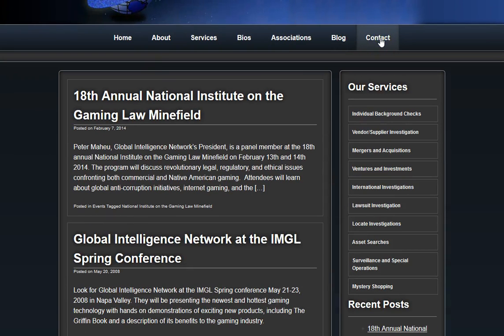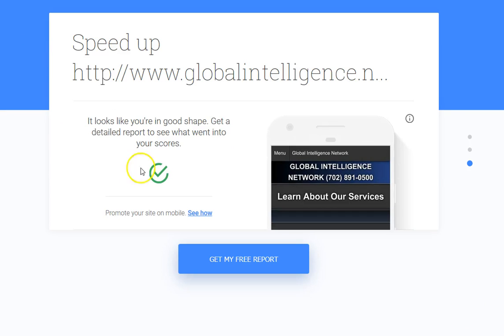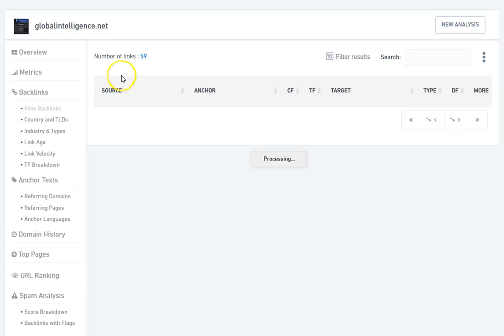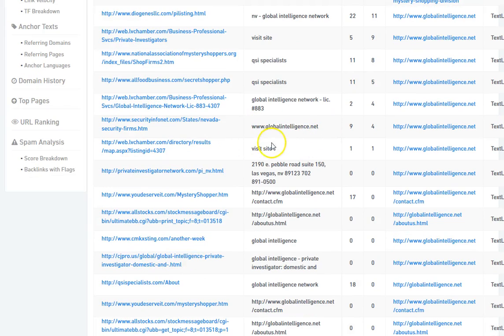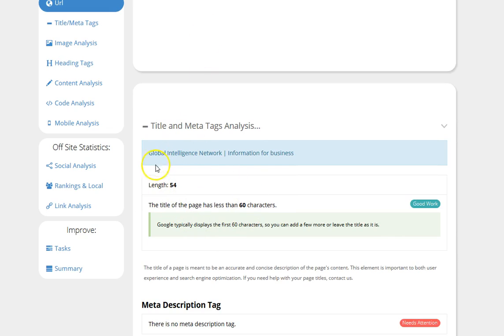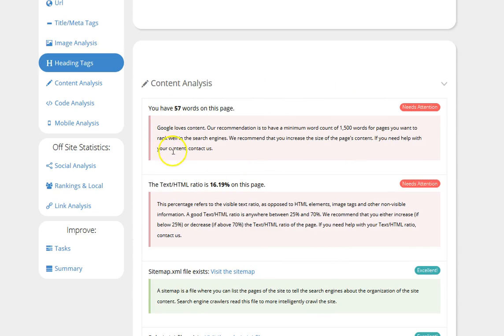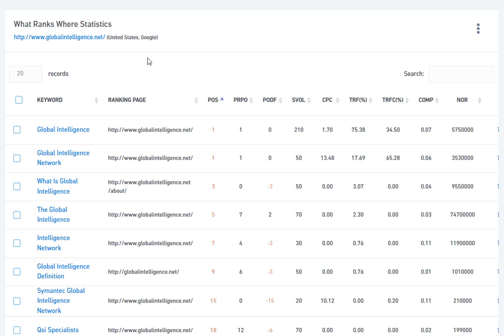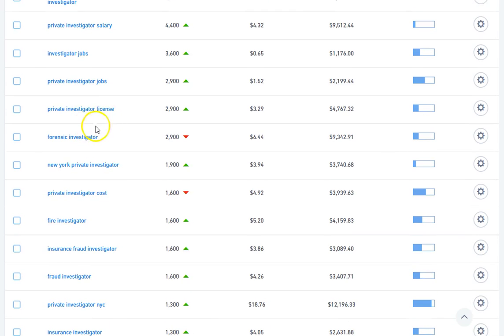Global Intelligence Network SEO Analysis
Global Intelligence Network SEO Analysis showing the current condition of the website and fixes that can be completed to improve the natural organic rankings of the website and additional important strategies to help when SEO is applied to the website.

We reviewed the DA-CF-TF of the website along with the speed, search engine optimization score, keywords that the website currently ranks for and one keyword that could be beneficial if the site was to rank on page 1 to gain more potential clients.

The Discovery Form reviewed in the video is at the